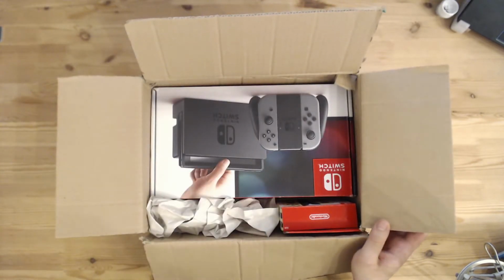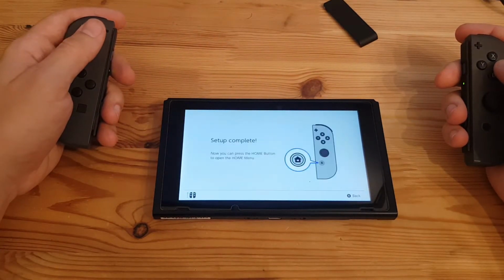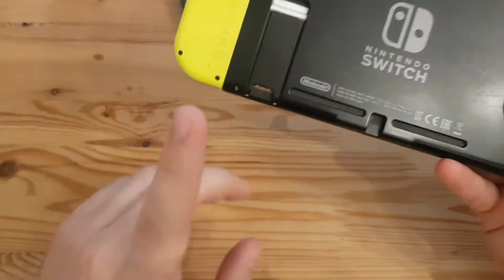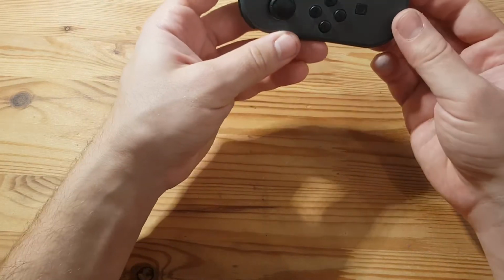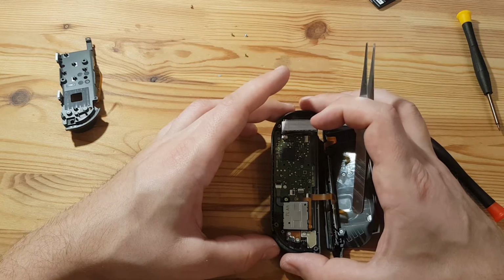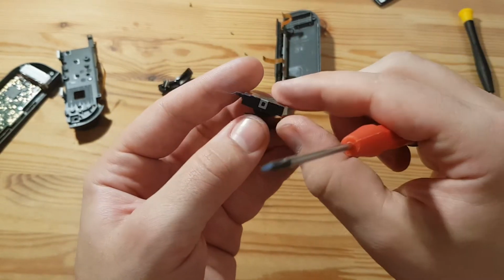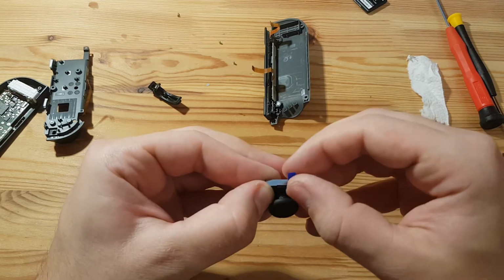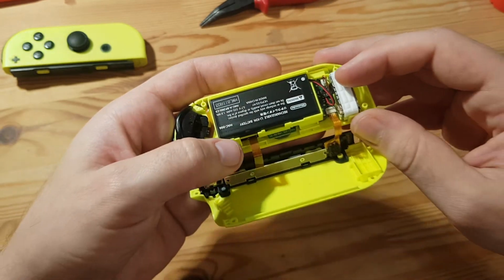Trying to fix a faulty 120€ Nintendo Switch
In this video I show you my try on fixing a faulty Nintendo Switch I got from eBay for 120€.

Before I forget:!! A HUGE thank you for the patrons who supported or still support me to this day, your support is really really appreciated! Hope you all have fun with the software and or the printed shifter on the xbox controller!
So thanks to:
- Jake Harrison (my first EVER patron! Thanks so much!)

- SIKIZE
- Jakub Witczak
- Tory Latiff and
- payden

Video is a tad longer than usual, hope you will have fun watching me trying my best.